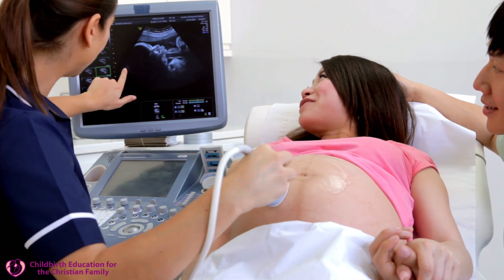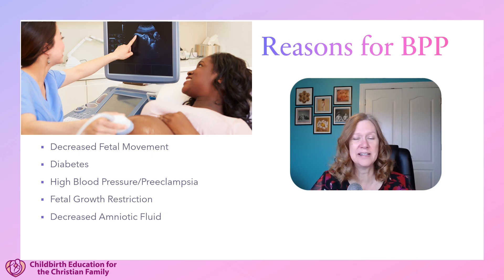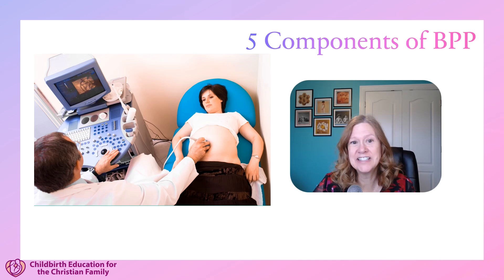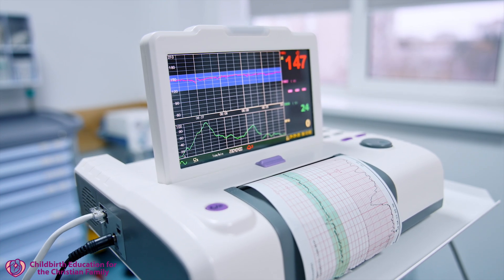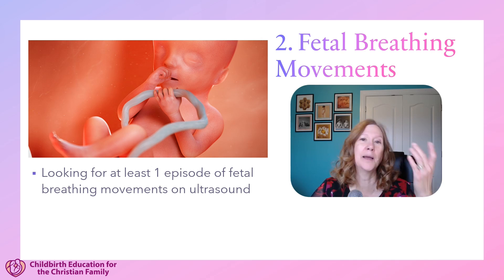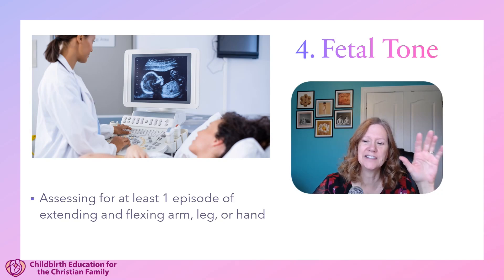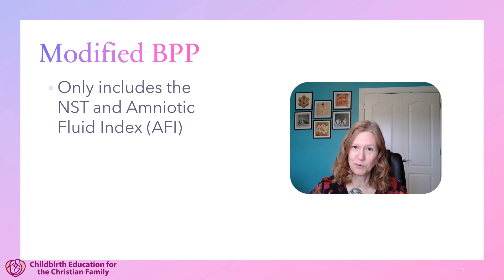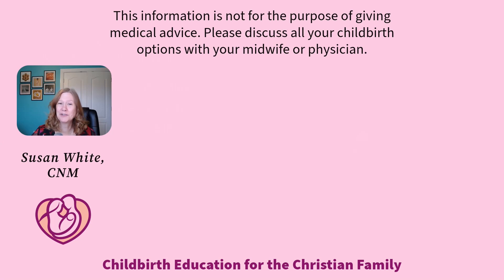Biophysical Profile (BPP) in Pregnancy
Learn about Biophysical Profile (BPP) in pregnancy—why it is needed, what are the 5 components, how the scoring is done, and also the Modified BPP.  The BPP uses fetal monitoring and ultrasound scan to assess the fetus.  The normal BPP score is 8/10 or 10/10.

📖My pregnancy devotional, Birth and the New Birth: 40 Devotions to Discover How Pregnancy and Birth Illustrate Being Born Again, can be found at:

✴️ Do you feel led to educate couples about how to be prepared spiritually, physically, and mentally for childbirth?  Become a Certified Childbirth Educator

✳️This information is not for the purpose of giving medical advice.  Please discuss all your childbirth/breastfeeding options with your midwife or physician.

Timestamps (chapters)
00:00 Provider ordered BPP?
00:09 What is a BPP?
00:34 Reasons for BPP
01:27 Five Components of BPP
02:07 Non-stress Test
02:59 Fetal Breathing Movements
03:33 Fetal Movements
03:52 Fetal Tone
04:10 Amniotic Fluid Volume
04:34 BPP Scoring
05:10 Modified BPP